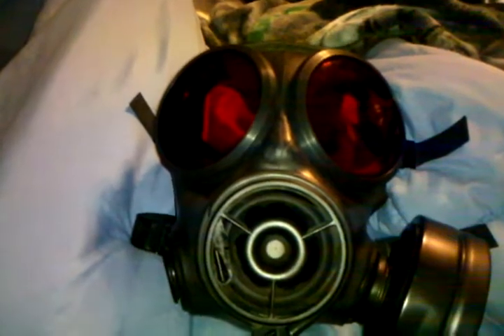My Avon S10 Gas Mask With Red Lenses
I bought this S10 gas mask from ebay, it cost me quite a bit, but the red lenses were even more ridiculous.  But it fits perfectly and looks great.  This will be part of my HUNK costume that I will be posting a video of once I get everything together and situated.